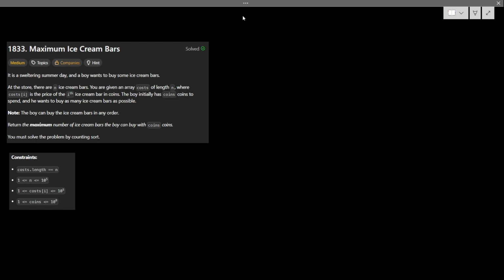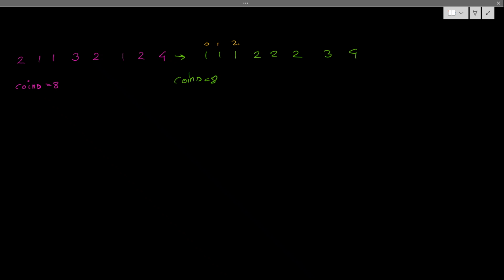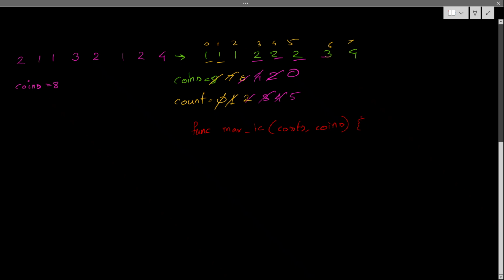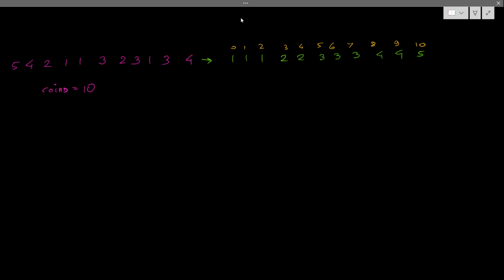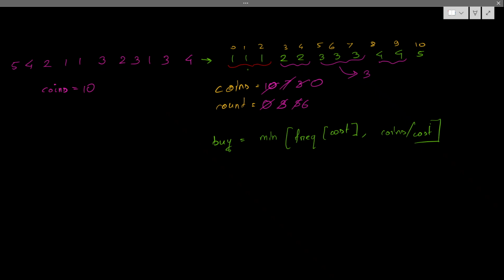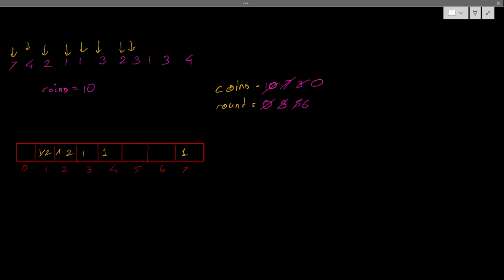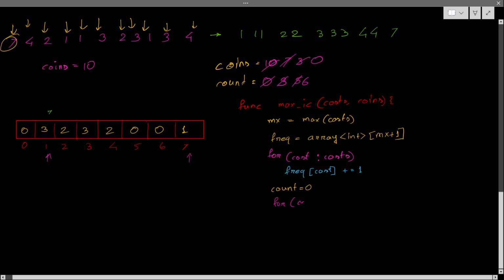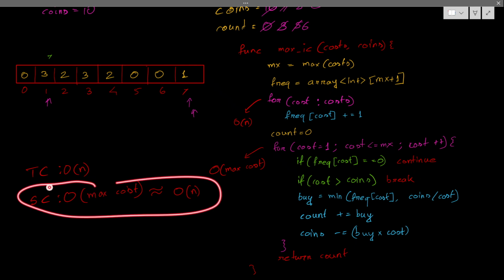1833. Maximum Ice Cream Bars | LeetCode